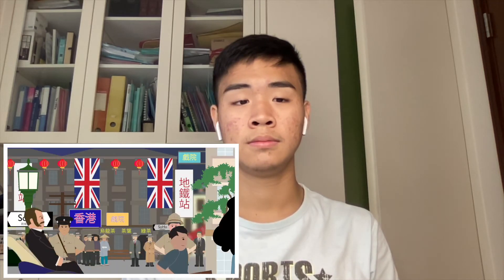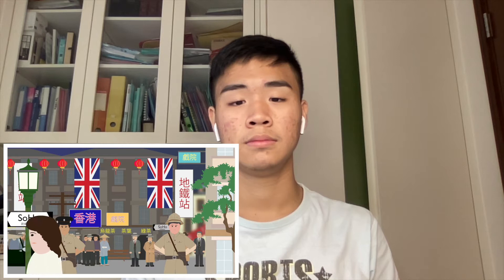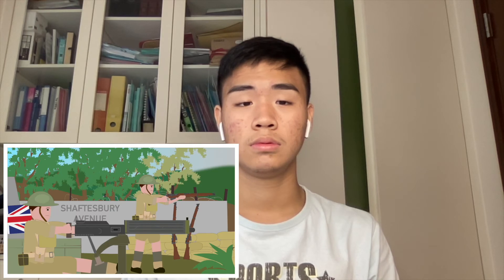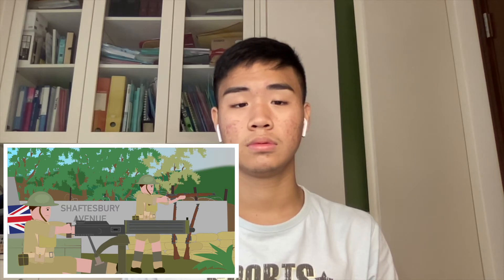Luca Chung Reacts: Fall Hong Kong (1941) (Simple History)